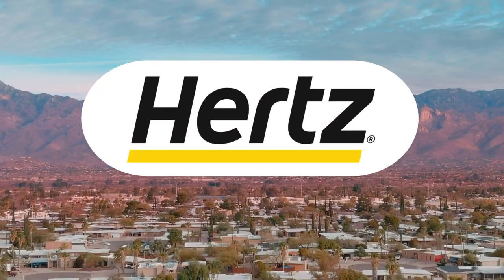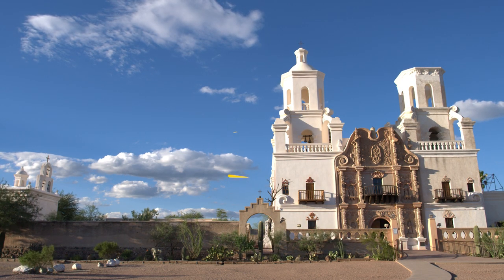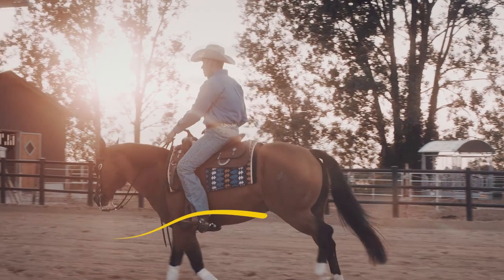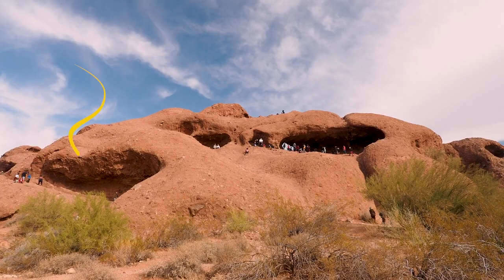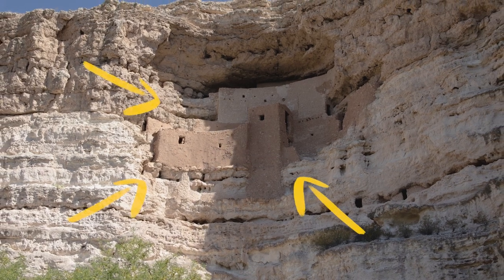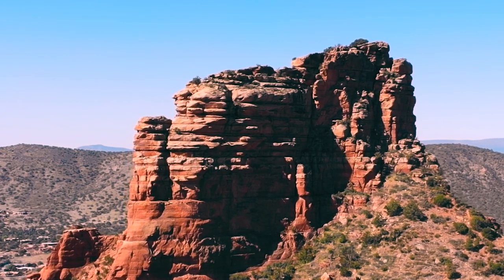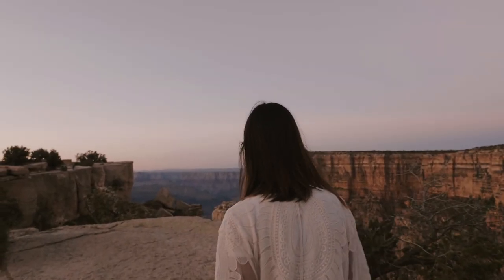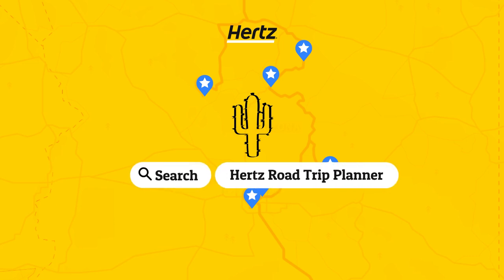Hertz: Awesome Arizona | Explore the highs and lows of the Copper State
Prepare for an outdoor adventure through the Copper State with Hertz. With mile-deep canyons and dizzying mountain peaks, Arizona's diverse natural landscape is sure to keep you on your toes.

Check out these national parks, preserves and forests on your very own Awesome Arizona adventure:

1. San Xavier del Bac Mission
2. Saguaro National Park
3. South Mountain Park and Preserve
4. Papago Park
5. Tonto National Forest
6. Montezuma Castle National Monument
7. Coconino National Forest
8. Prescott National Forest
9. Grand Canyon National Park (South Rim)

Hertz, one of the most recognized brands in the world, has a long-standing legacy of providing a fast and easy experience designed to make every journey special. It starts with top-rated vehicles to fit every traveler's needs, delivered with a caring touch and personalized services including its award-winning Hertz Gold Plus Rewards loyalty program, Ultimate Choice®, Hertz app, and more. To learn more or to reserve a vehicle at an airport or a convenient neighborhood Hertz location, visit Hertz.com. Hertz pioneered the car rental industry more than 100 years ago and today is owned by Hertz Global Holdings, Inc. which includes Dollar and Thrifty vehicle rental brands.